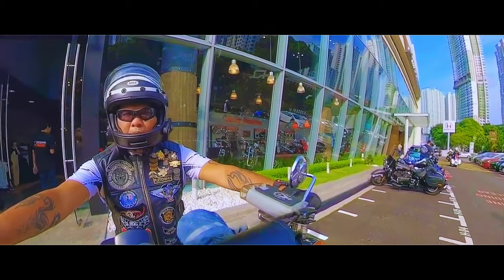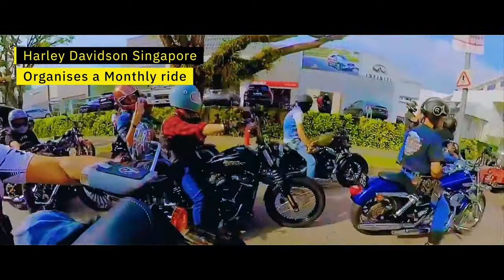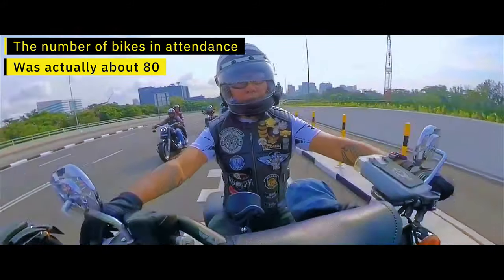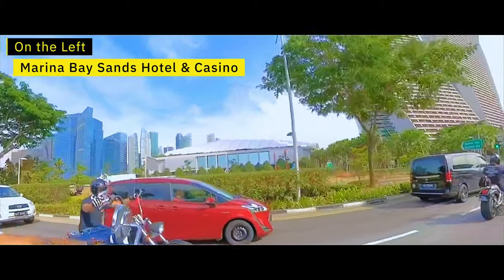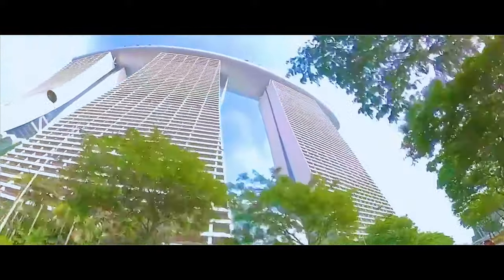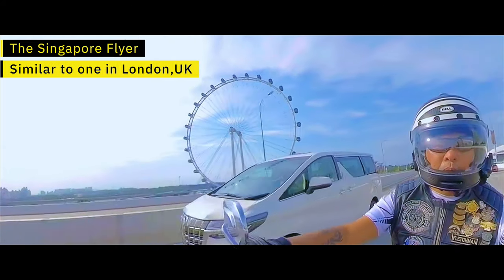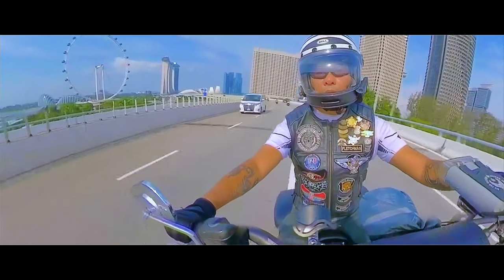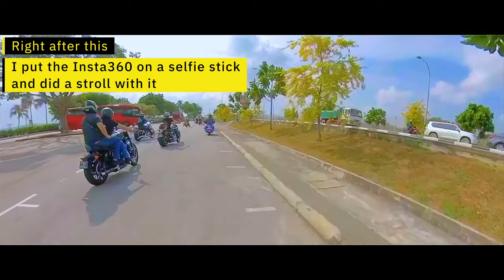Harley Davidson Dealership Monthly Rides with Insta360 One X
I dug into my archive of footage and found another Harley Davidson Dealership Monthly Rides with Insta360 One X. I put a voice over on it as it was a MotoVlog to showcase the Insta360 One X

Gear

Cameras

Panasonix Lumix

Mobile VIdeography

IPhone XR

Gimbals

Audio

Action Cameras